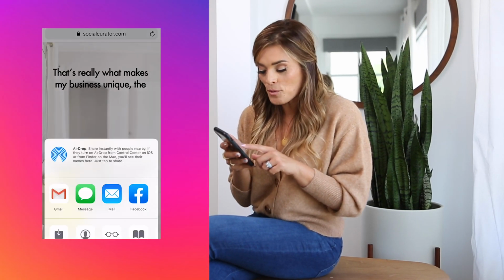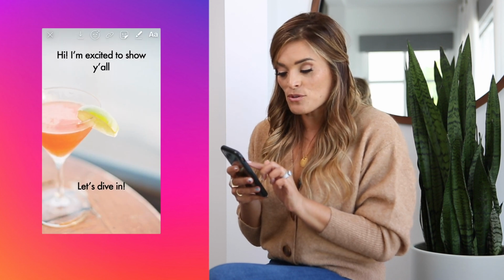How to Use IG Stories to Talk About Your Business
Are you frustrated with knowing what to say on IG Stories? Run out of ways to talk about your business (without having to sell it)? Oh, doll face, I *know* you want to show up, but it can feel awkward without a clear (and ENGAGING) plan.

The goal is to use Stories to get followers talking back to you, so this behind-the-scenes video shows you how I show up with ease + start real conversations with people interested in my business.

And the same can happen for you with ease with inspiration and IG Stories customizable templates!

If you have questions about Stories, drop them here because I’m more than happy to help!